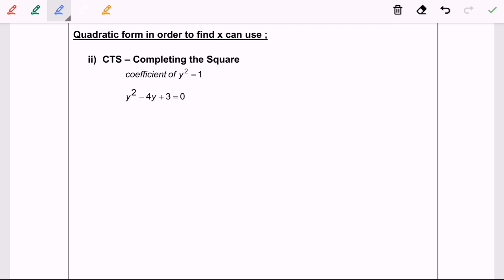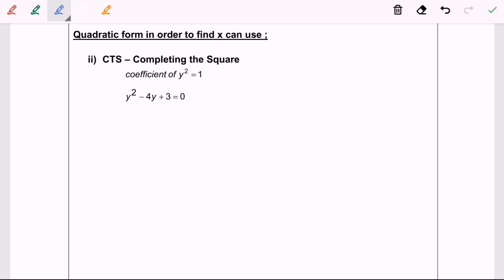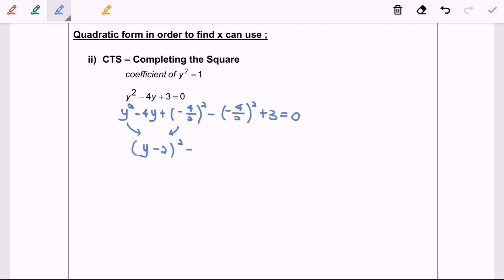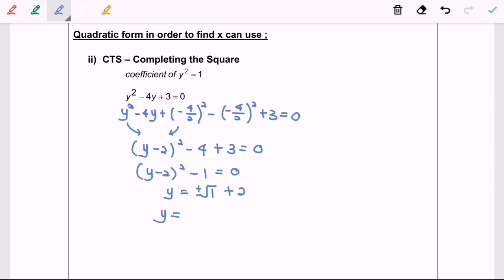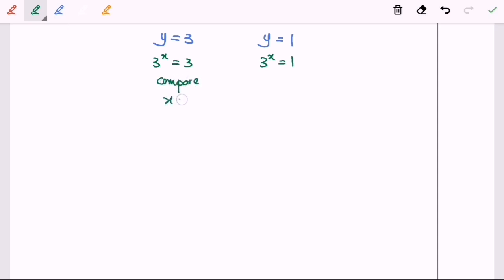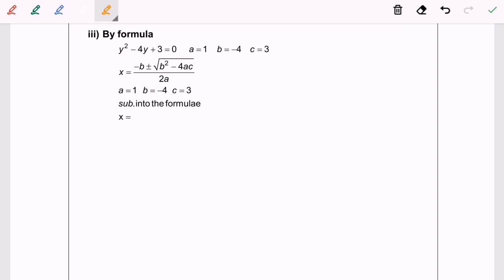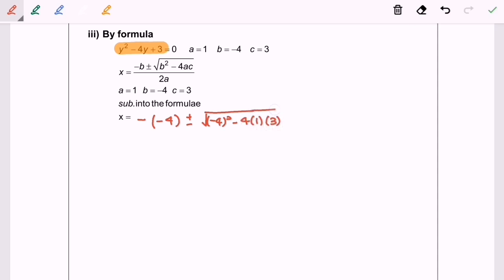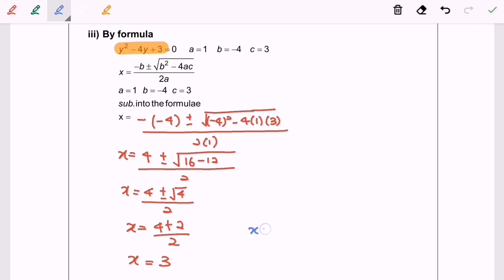T2.1K2 Extra 8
Solving indices equation - completing the square_1